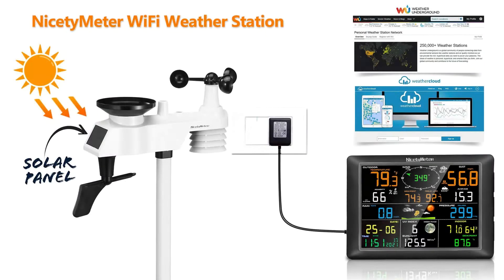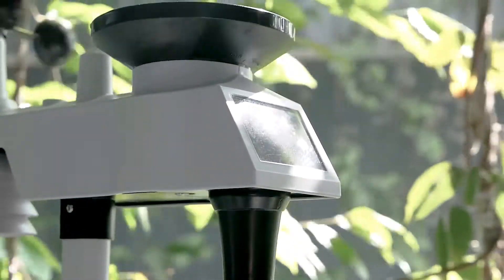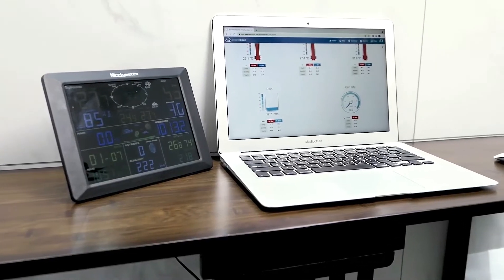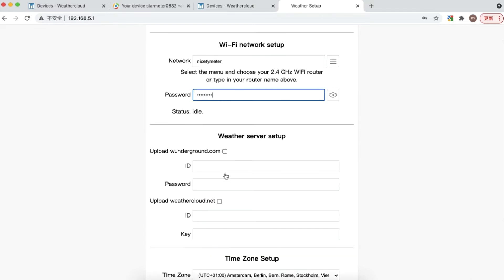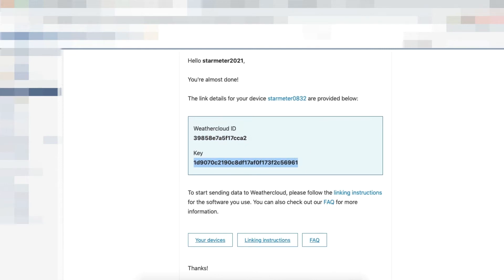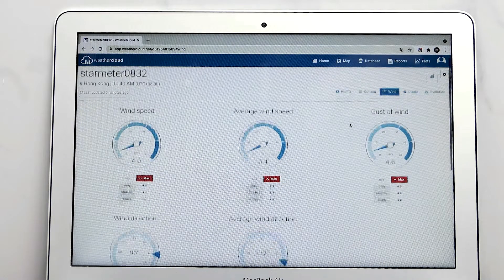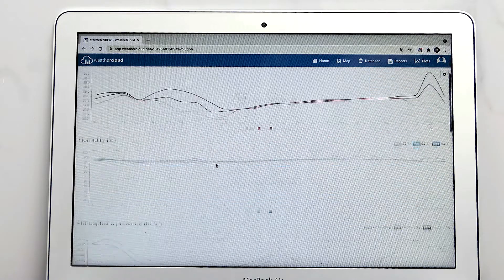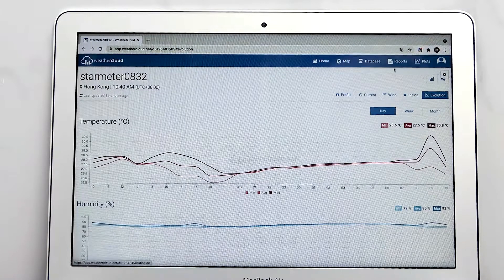NicetyMeter Weather Station 03101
NicetyMeter 0310 Professional WiFi Weather Station Internet Wireless with Outdoor Sensor Rain Gauge Weather Forecast Wind Gauge